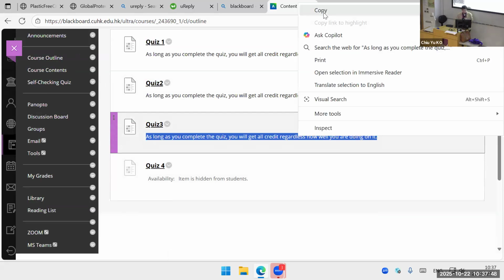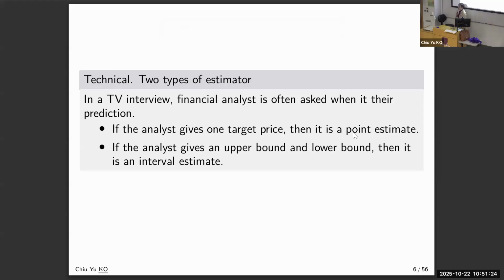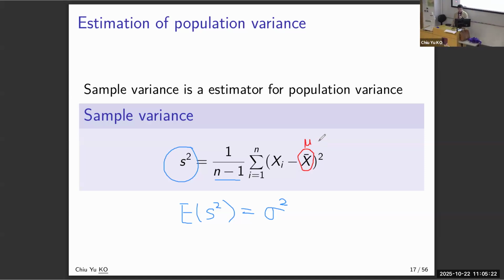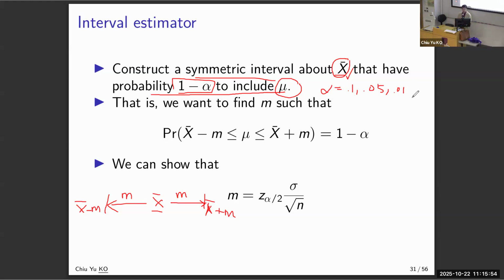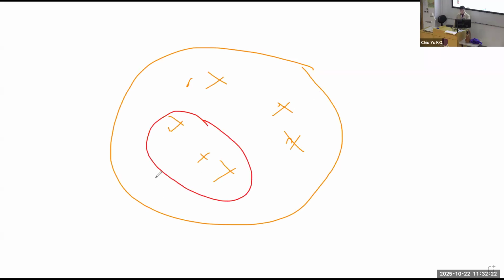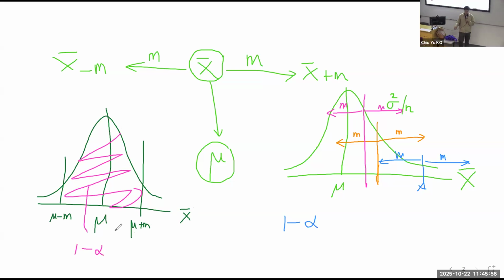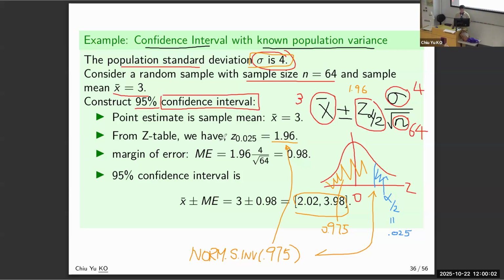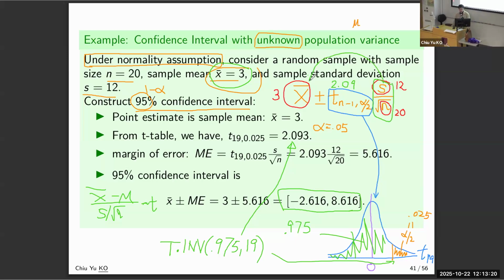DOTE 2011G | Lesson 14 | 22 OCT 2025